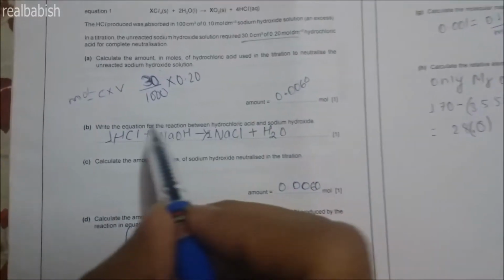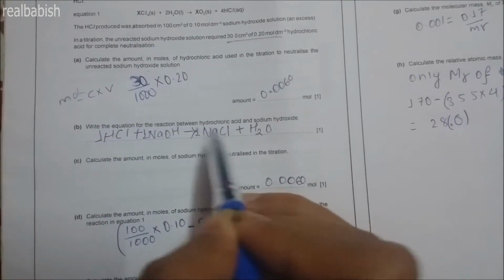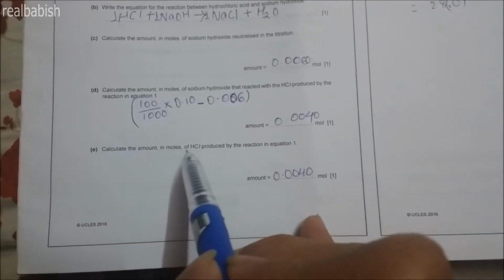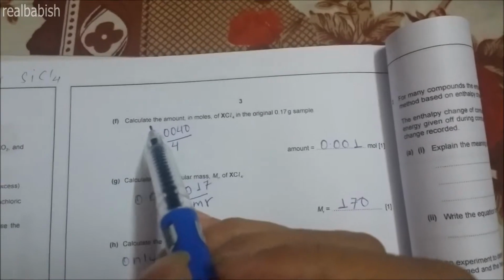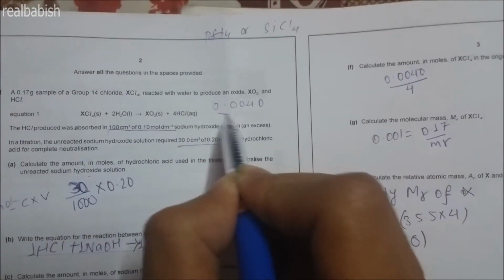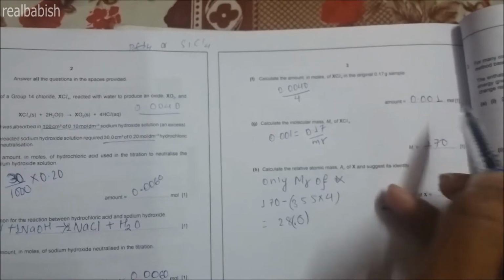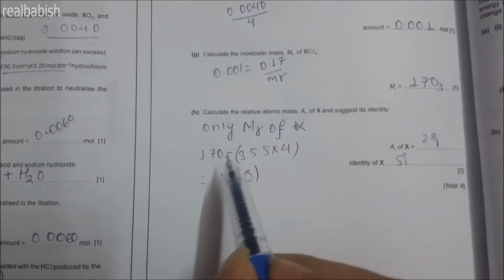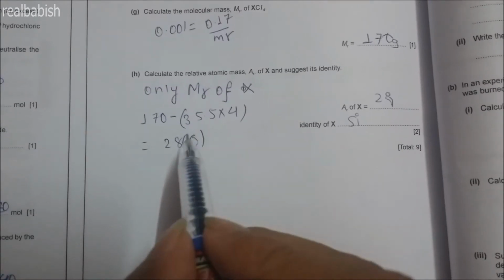A level Chemistry exam qstn of Mole concept complete solution.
This is the solved paper 2 of CIE A Level Chemistry  O/N 2016 solved answer QN1